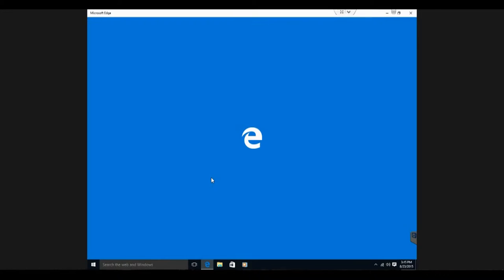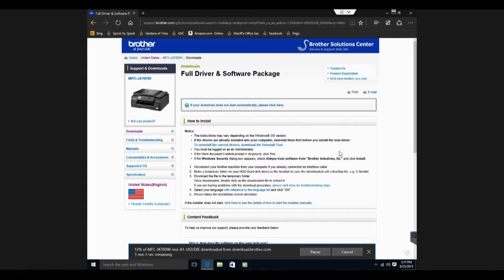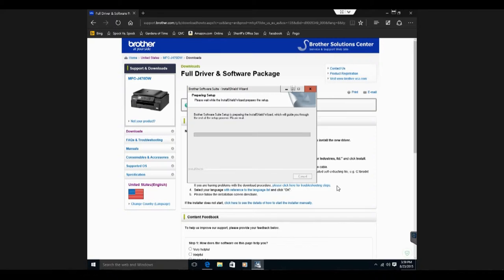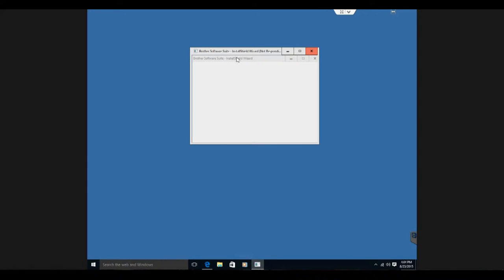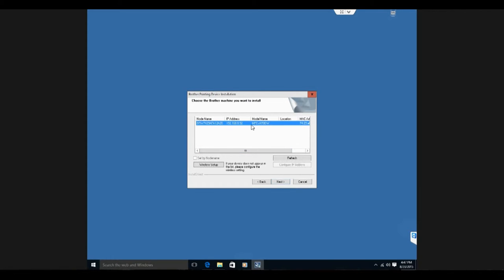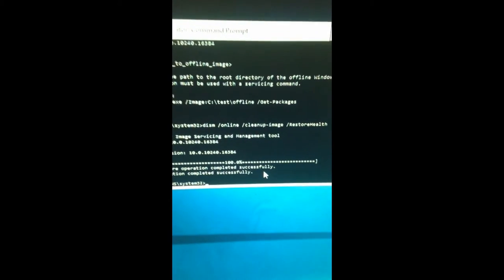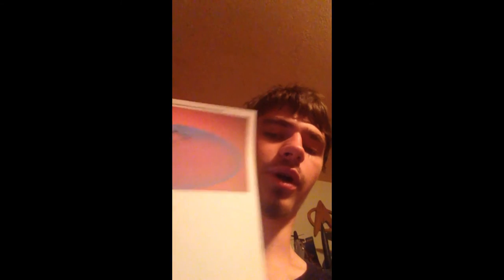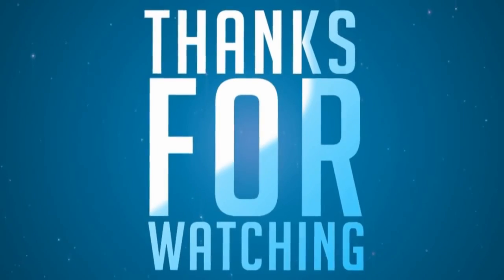Size Does Matter - Fixing Your Brother Printer (Brother MFC-J470DW) [Generation One: "Wolfboy Tech"]